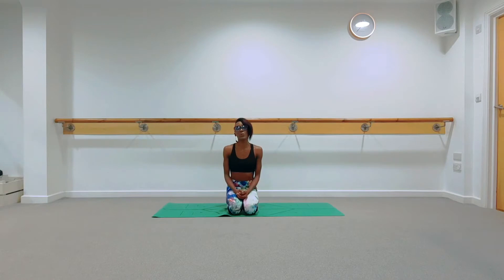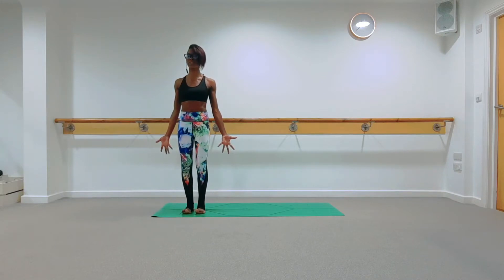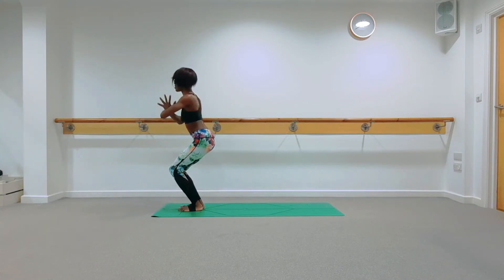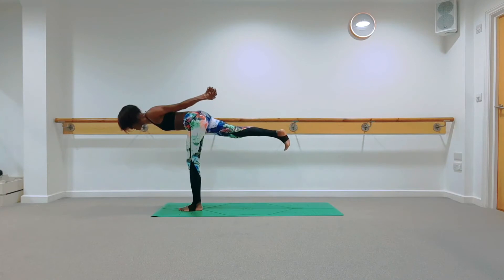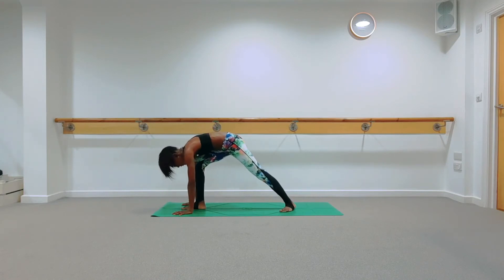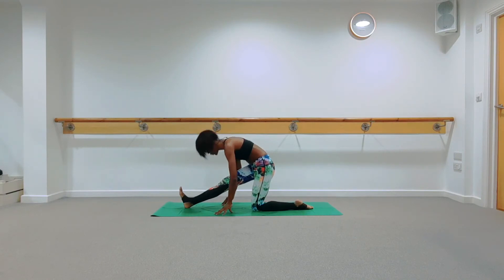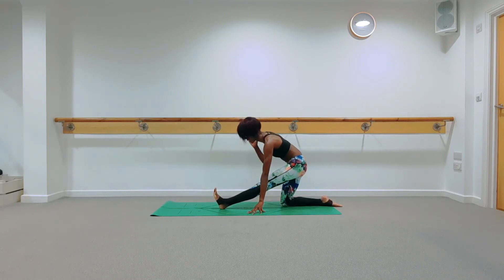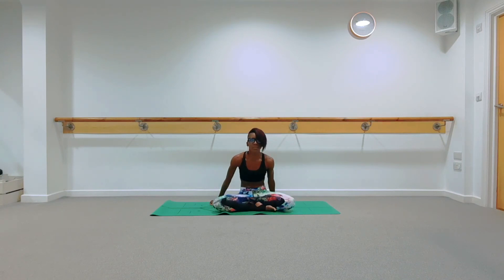Moving Forwards | Yoga For Strong Legs | Self Love | Natalie France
This is a Yoga flow for strengthening your legs. Strong legs help you to physically move forwards in life, however you also want to think about how you're able to spiritually move forwards too. Use this Yoga flow for combining both the physical and spiritual concepts of moving forwards on your journey of Self Love.

Natalie France is a Self Love Coach specialising in helping quiet women who feel misunderstood (or constantly labelled negatively) in life, to focus on strengthening the relationship they have with themselves through the mastery of Self Love.

Stop Caring About What Others Think Of You:-

Follow on social here:-

As with all Meditation, Pranayama Breathwork and Coaching programs, when using this online content you need to use your common sense.

By choosing to access any content provided by Natalie France. You confirm that you are in adequate health to perform such activities and have no conditions that would make such activities inappropriate or dangerous to your personal health. You should consult a licensed doctor prior to beginning or modifying any health program you undertake. You acknowledge that Natalie France has advised you of the necessity of doing so.

You agree you assume full responsibility for your decisions and actions in partaking in the unsupervised activities provided. Natalie France will not be responsible or liable for any adversity you sustain as a result of the information shared on this site. This includes emails, videos and text.